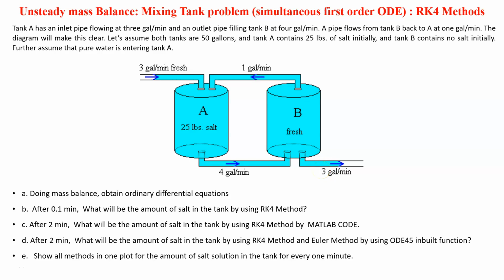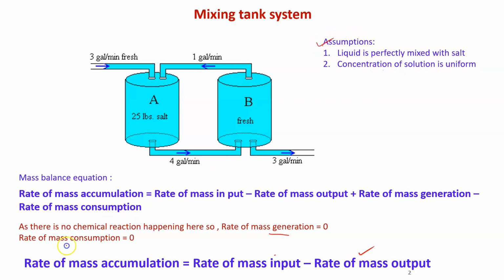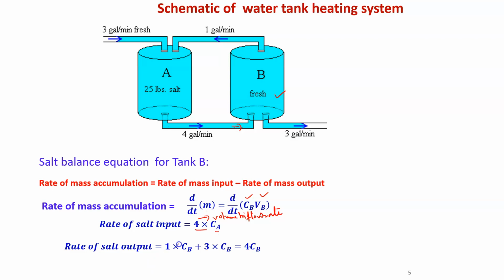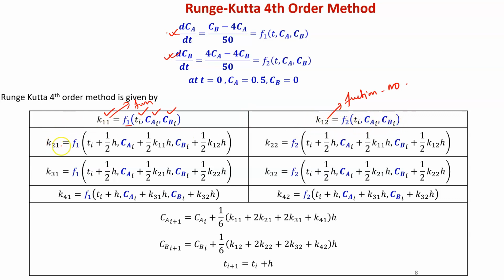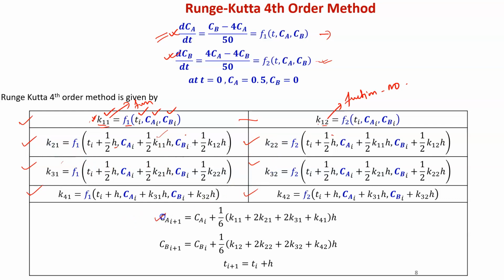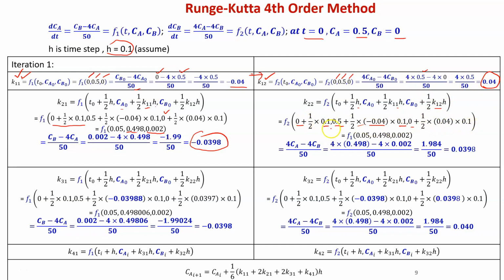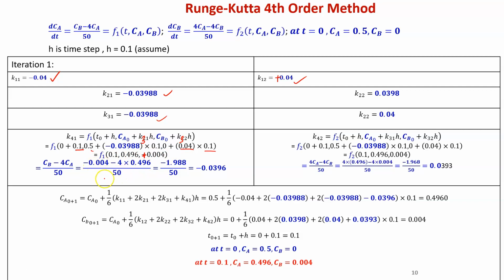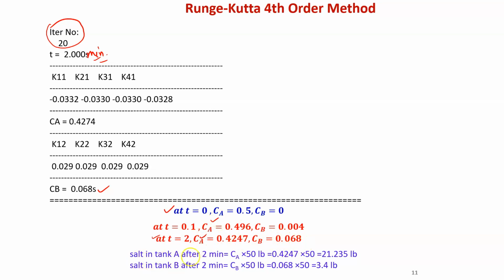Unsteady mass Balance: Mixing Tank problem (simultaneous first order ODE) : RK4 Methods : Part-1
Mixing Tank problem simultaneous first order ODE RK4 Methods MATLAB

In the context of chemical engineering and fluid dynamics, the unsteady mass balance for a mixing tank can involve a system of simultaneous first-order ordinary differential equations (ODEs). This scenario occurs when multiple components are interacting within the tank, and their concentrations change over time.

The Runge-Kutta 4th order (RK4) method, a numerical technique, is employed to solve this system of ODEs in MATLAB. Unlike the single ODE case, where the concentration of a single substance is considered, the simultaneous first-order ODEs account for the dynamic interactions between multiple components in the mixing tank.

In this problem, each ODE represents the rate of change of concentration for a specific component, and these equations are solved simultaneously to capture the interdependencies. The RK4 method, implemented in MATLAB, ensures accurate and efficient numerical solutions for each ODE within the system.

This numerical approach is valuable for simulating complex mixing tank scenarios where multiple substances are involved, providing insights into concentration profiles, reaction kinetics, and overall system behavior. The solution obtained through RK4 allows engineers and researchers to understand the time evolution of concentrations, optimize operating conditions, and analyze the transient dynamics of chemical and industrial processes within mixing tanks.